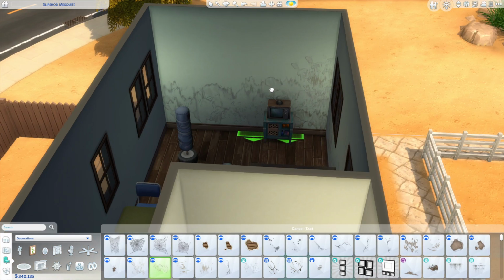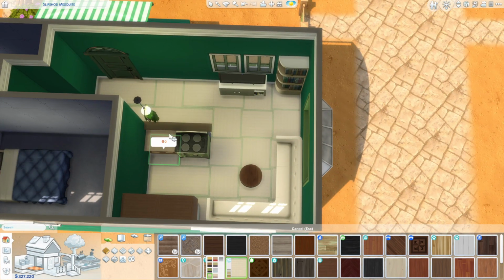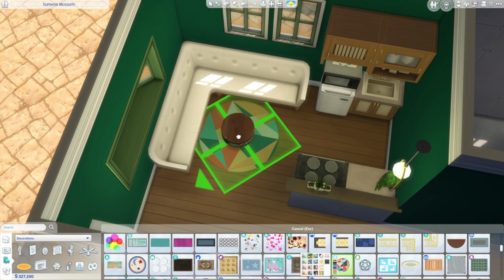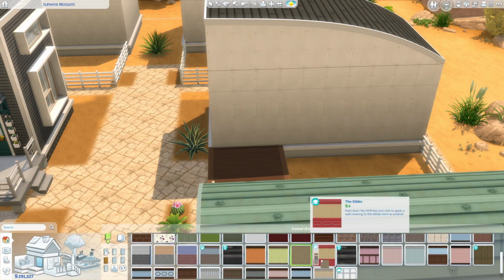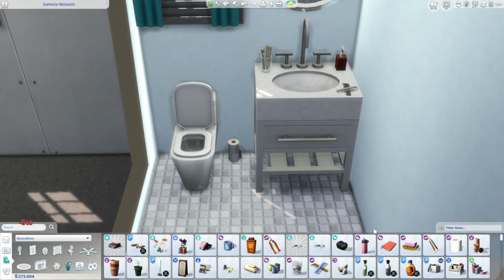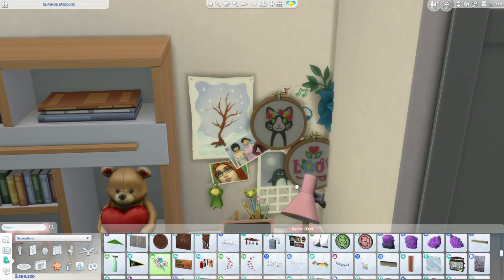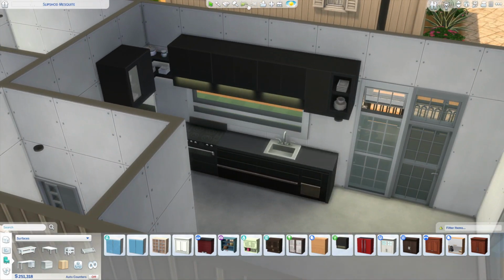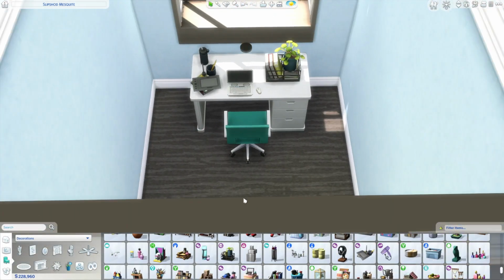The Sims 4 - Oasis Springs - Johnny Zests Lot becomes a new Trailer Park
Hi everyone, today we are transforming Johnny Zests lot into a trailer park with 6 individual builds. This would make a great lot for For Rent or moving in different sims families and letting them live on one lot.
Happy Simming
Sul Sul